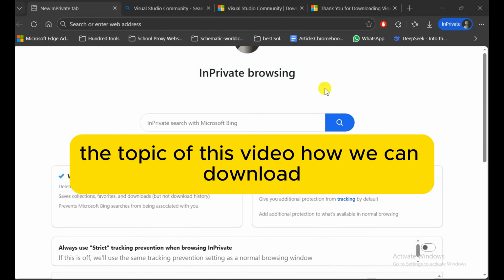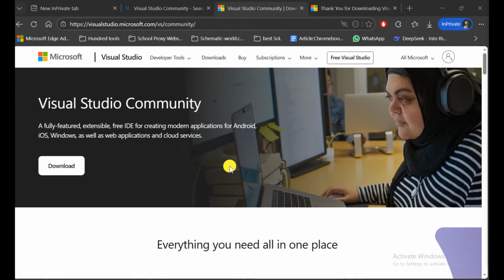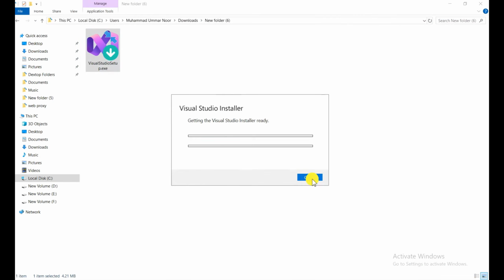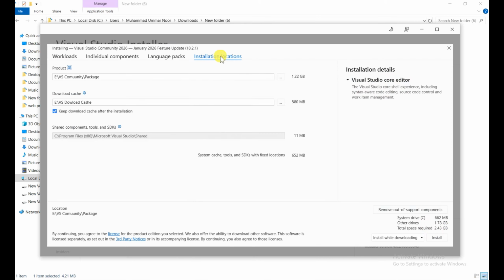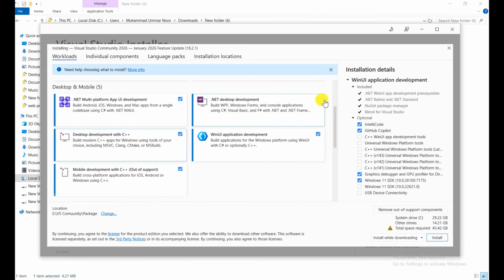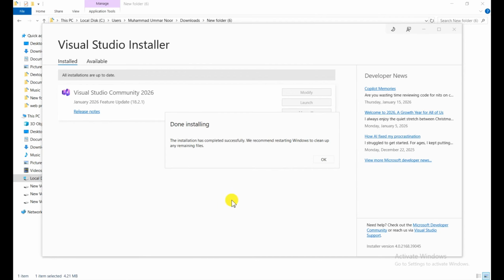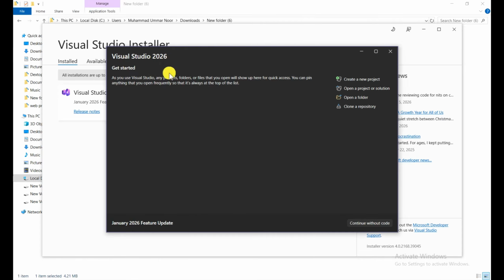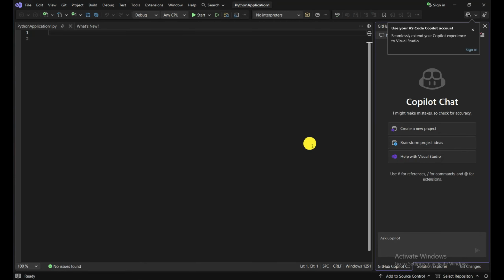Download & Install Visual Studio Community 2026 | Full IDE Step-by-Step Guide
In this video, you’ll learn how to download and install Visual Studio Community 2026 on Windows step by step. Visual Studio Community is a free, powerful IDE by Microsoft, widely used for C#, .NET, C++, Python, and Windows application development.

This tutorial is perfect for beginners, students, and developers who want a complete and easy installation guide without confusion.

🔹 What You’ll Learn in This Video:

✔ What is Visual Studio Community 2026
✔ System requirements for Visual Studio Community
✔ How to download Visual Studio Community from the official Microsoft website
✔ Selecting workloads (C#, .NET, C++, Desktop & Web Development)
✔ Complete installation process step by step
✔ First-time launch and basic interface overview

⏱️ Timestamps:

00:00 – Introduction
00:22 – Search Visual Studio Community on Browser
00:33 – Different Between VS Community & VS Code
00:47 – Download Visual Studio Community (Official Website)
01:00 – Installation Process of VS Community
02:46 – First Launch & Interface Overview
03:55 – Outro

Beginners learning C# / .NET
Students & fresh developers
Windows desktop application developers
Anyone looking for a free professional IDE